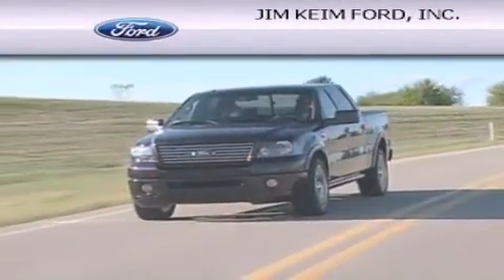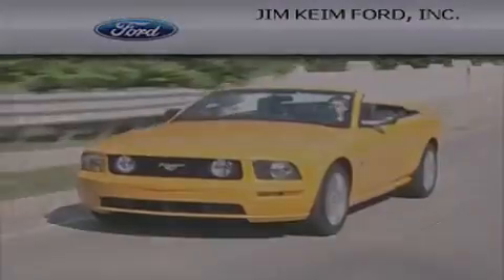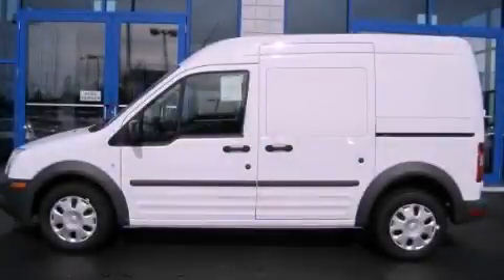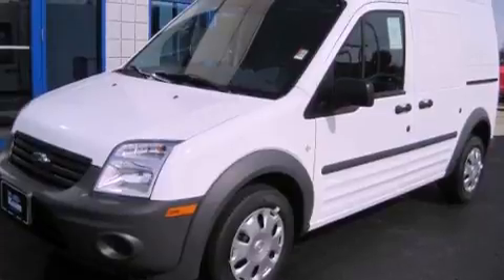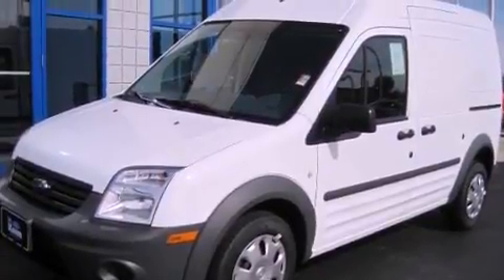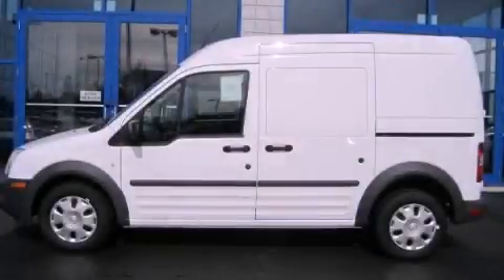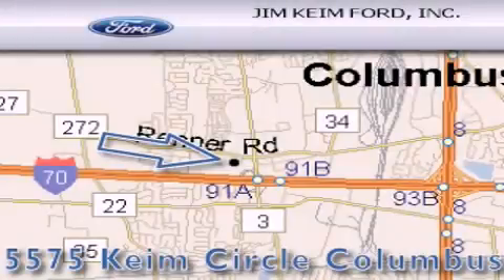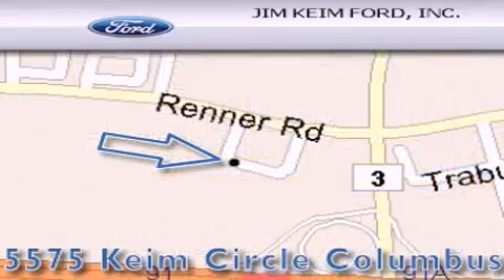2012 Ford Transit Columbus OH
Year : 2012
 Make : Ford
 Model : Transit
 Engine : 2L 4-Cylinder
 Trans . : automatic
 Exterior : Frozen White
 Miles : 61
 Interior : Dark Gray

 2012 Ford Transit Columbus OH